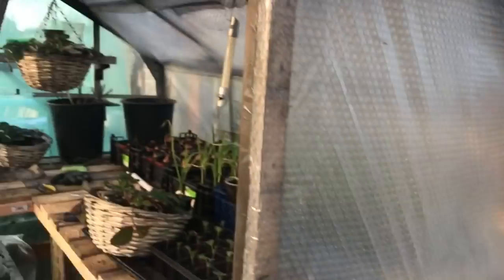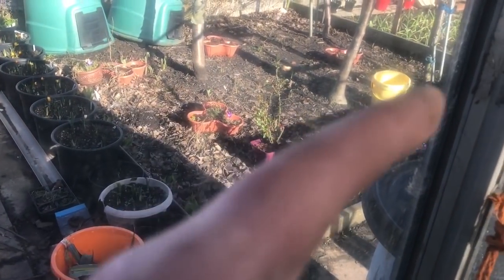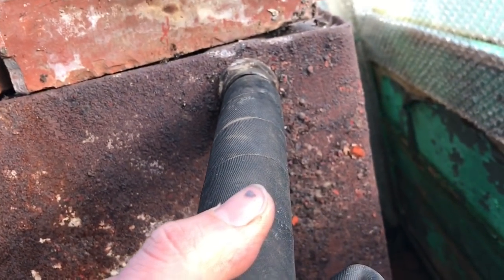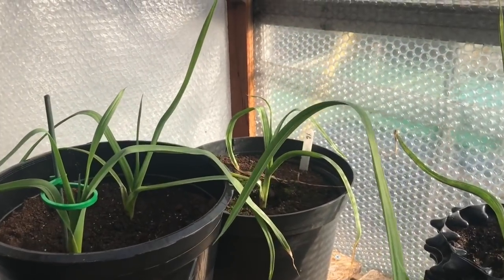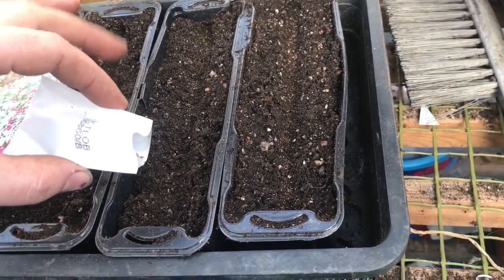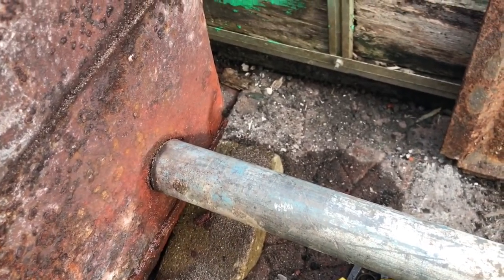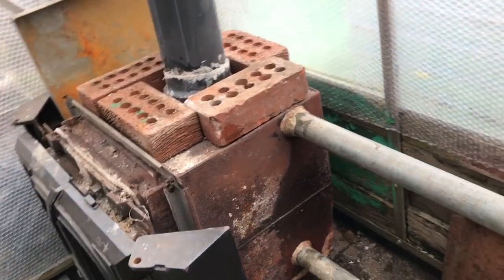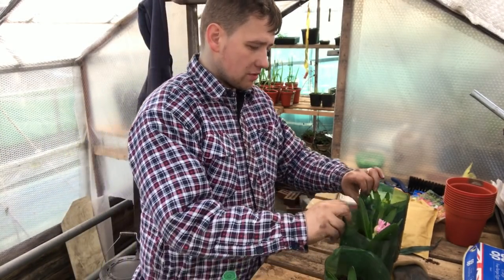Deans Lost The Plot 25/2/18 fitting parkray heating pipes, solar light install & more planting #25